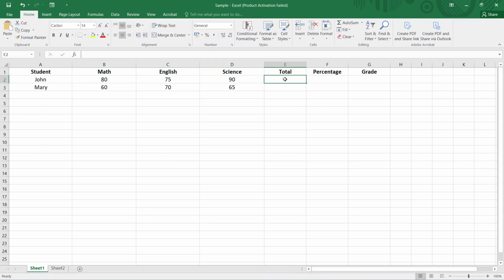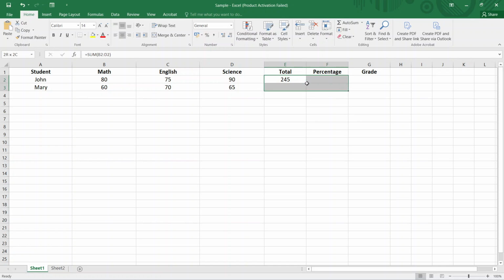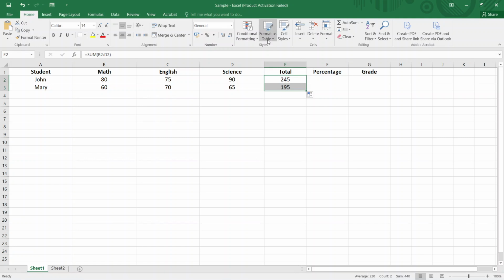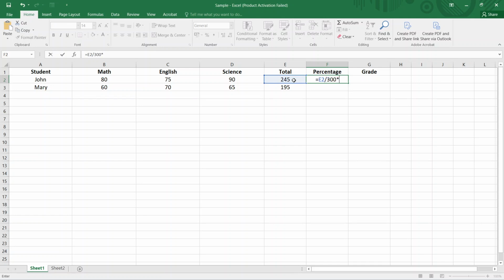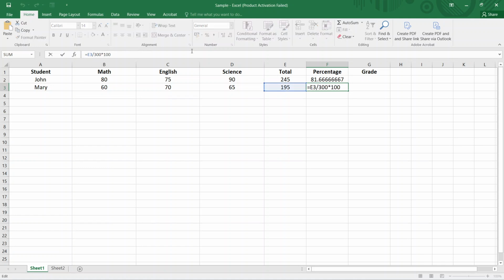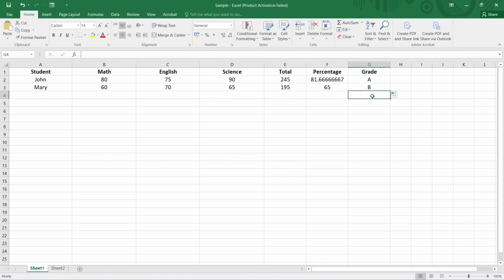How to Create a Marksheet in Microsoft Excel (2026) | Step-by-Step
Learn how to create a marksheet in Microsoft Excel using a simple, structured approach that works for students, teachers, and administrators alike. In this tutorial, you'll set up a clean grade sheet with student names, subject scores, totals, averages, and pass/fail status using basic Excel formulas like SUM, AVERAGE, and IF. This is the updated method that works with the latest version of Excel, so you won't run into outdated steps or missing features. Whether you're building a marksheet for a class, school report, or personal tracking, this guide covers everything you need to get it done correctly the first time. Follow along and have your marksheet ready by the end of the video.